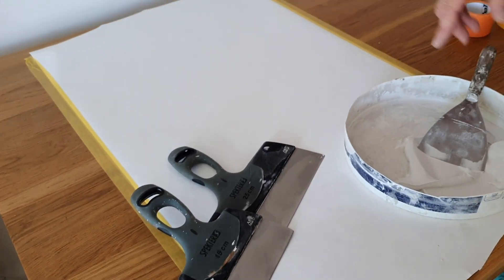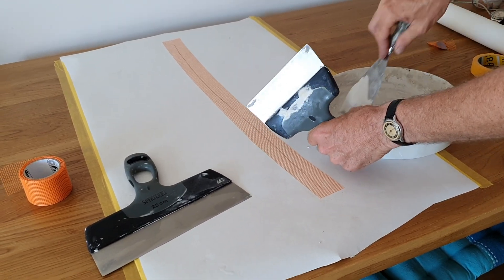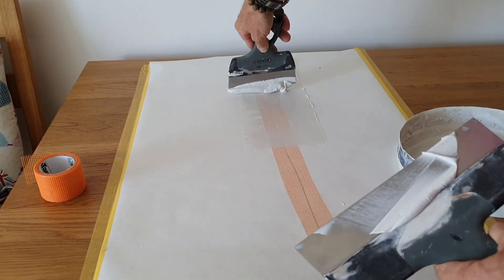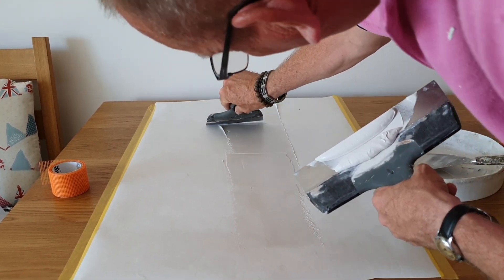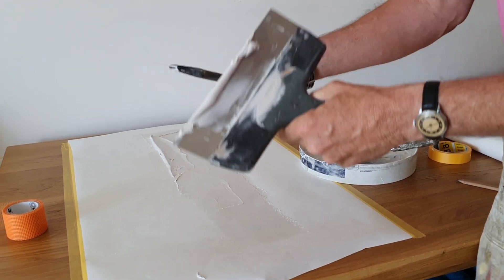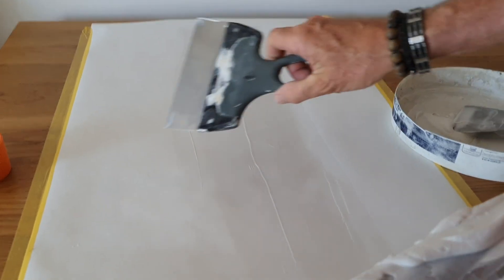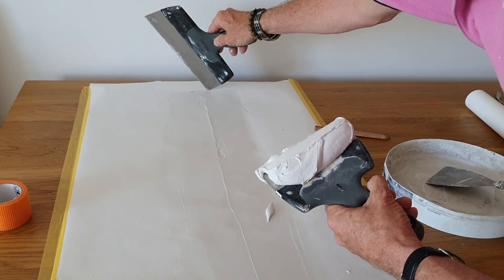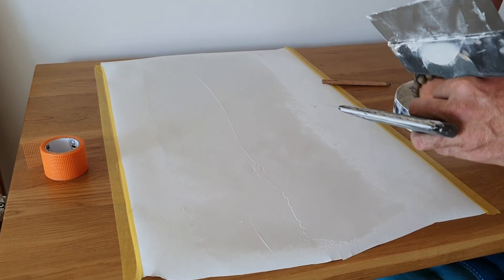Filling over scrim tape - 30 Years in 30 Minutes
Hi you gorgeous people!
My name's Nick Withey, and today we are going for a more detailed approach for filling over scrim tape, and the techniques used for handling filling blades (Tape and jointing blades).
NW.